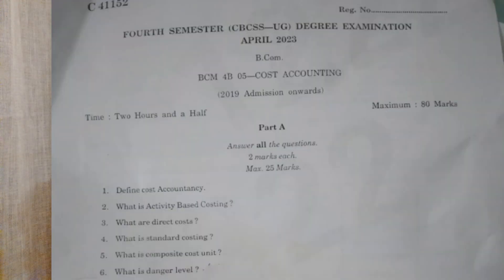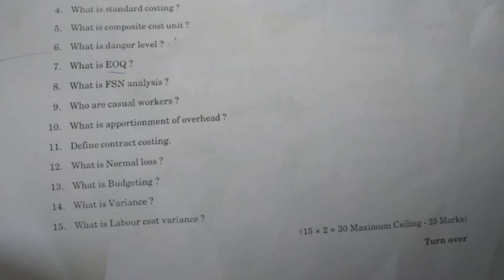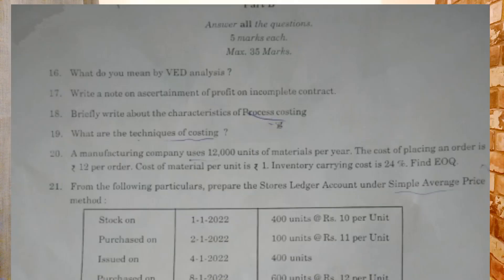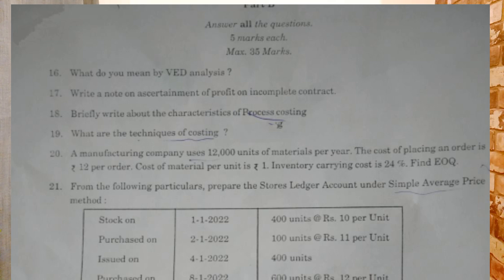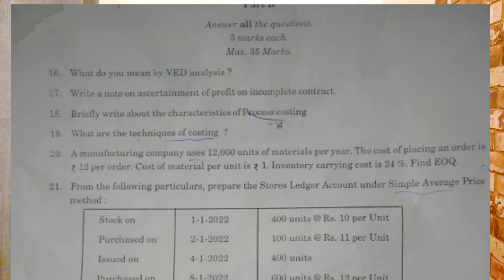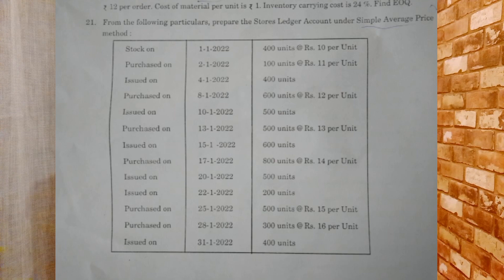Exam Review|Cost Accounting|Calicut University Bcom 4th Semester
Ph:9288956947(Whatsapp Only). Exam Oriented Online Coaching For Calicut University & Bharathiar University.

Subjects
All Problem Papers

KCS CARE
Institute Of Commerce and Management Studies
Kanimangalam P O
Thrissur -680027